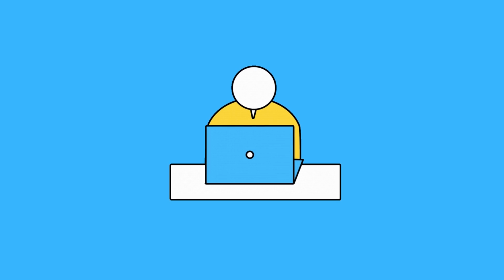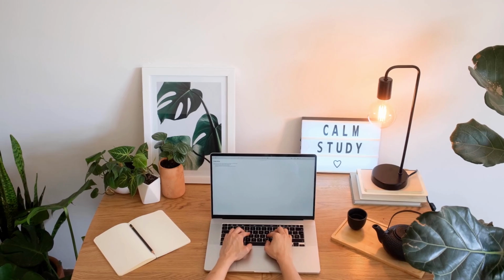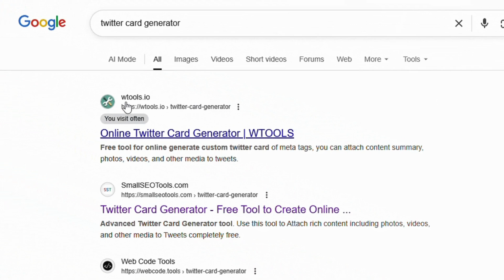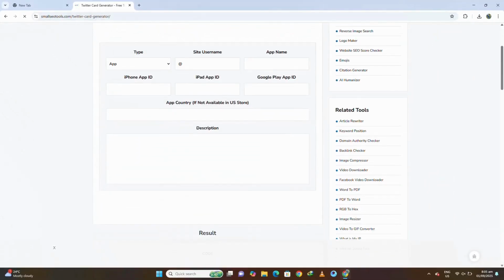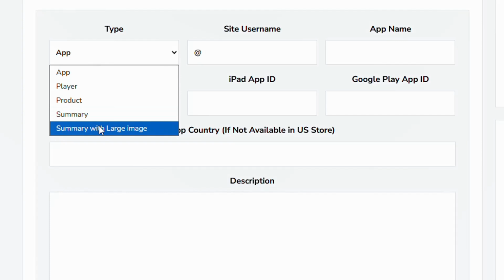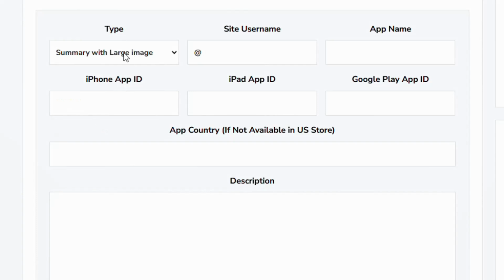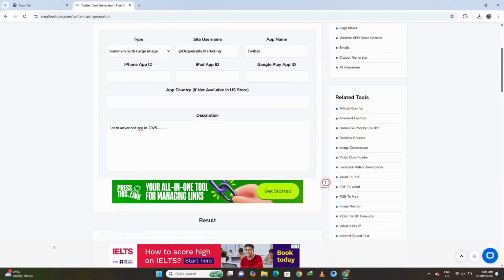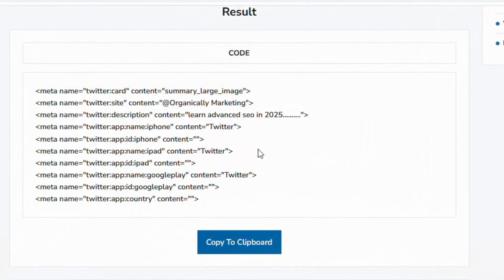Twitter Card's Importance in SEO | How to Generate it | SEO 2025 | Organically Marketing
🎯 Unlock the full potential of your website's SEO with our in-depth guide on Twitter Card's Importance in SEO And How to Generate It. Discover how Twitter Cards can enhance your content's visibility, increase engagement, and drive more traffic to your site.

♟️Discover why Twitter Card’s Importance in SEO And how to generate it is a must-know topic for marketers, content creators, and webmasters alike. Learn actionable steps to implement Twitter Cards, drive clicks, and amplify your brand reach.

📍 In this video, we'll cover:

* The significance of Twitter Cards in modern SEO strategies
* Step-by-step instructions to create and implement Twitter Cards
* Best practices for optimizing Twitter Cards for maximum impact
* Common mistakes to avoid when using Twitter Cards
* Tools and resources to streamline your Twitter Card integration

By understanding Twitter Card's Importance in SEO And How to Generate It, you'll be equipped to boost your content's reach and engagement on social media platforms.

⏰ Timestamps:

00:00 - Introduction
00:20 - What Are Twitter Cards?
00:48 - Why Twitter Cards Matter for SEO
00:54 - Common Mistakes to Avoid
01:05 - How to GAvoidte Twitter Cards
01:08 - Tools to Help with Twitter Cards
02:13 - Conclusion

📝 Comment “Peaceful Motivation” to let me know you’re here!